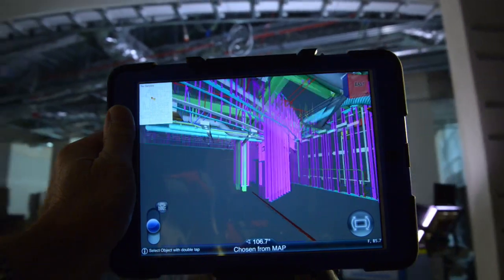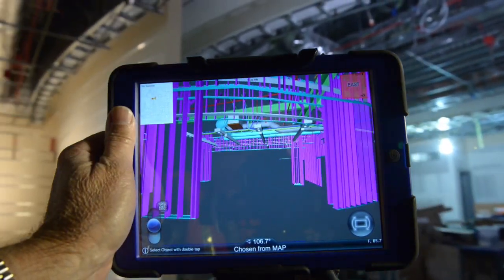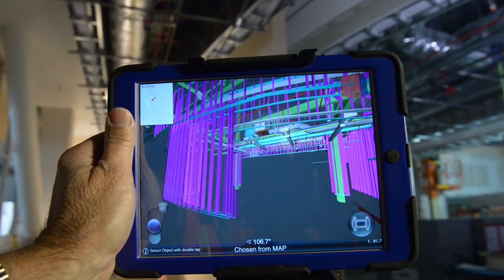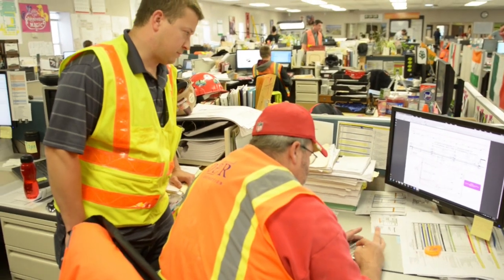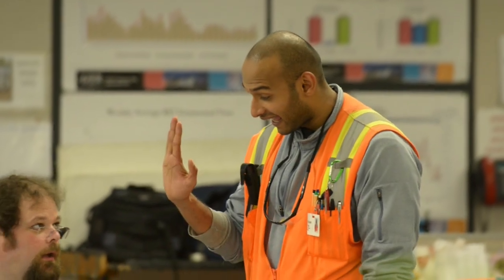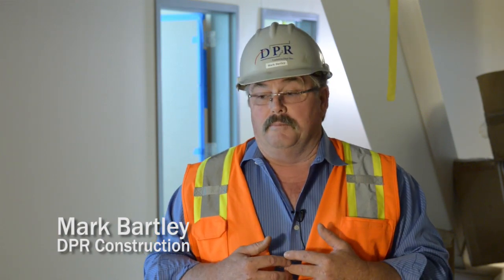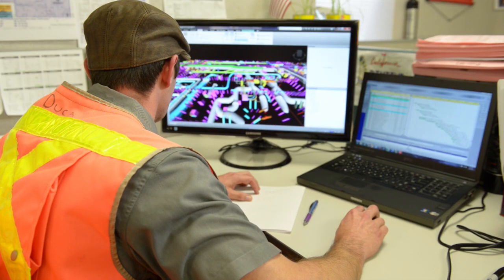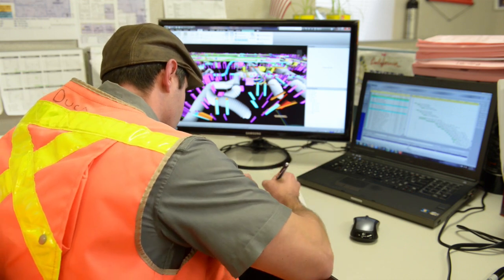Power of BIM: Field Productivity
The integrated team on a large, complex hospital project uses building information modeling to increase accuracy, efficiency and productivity.